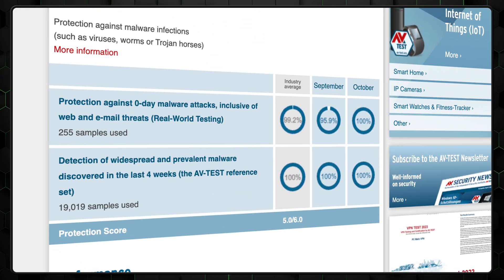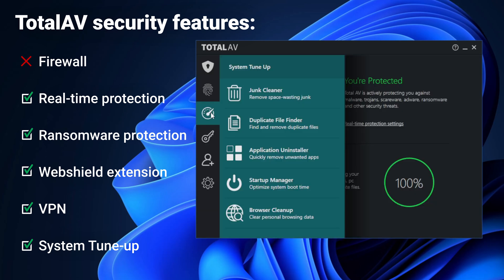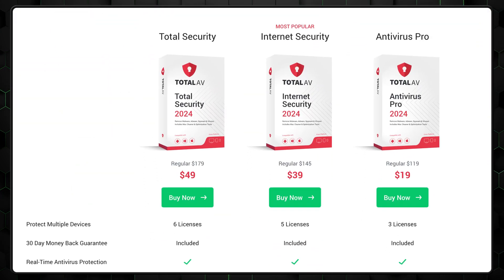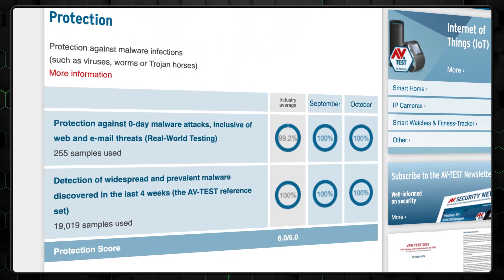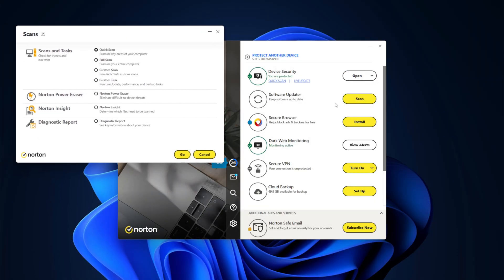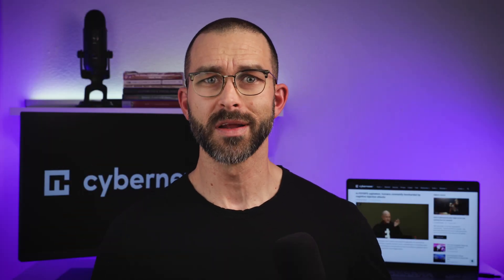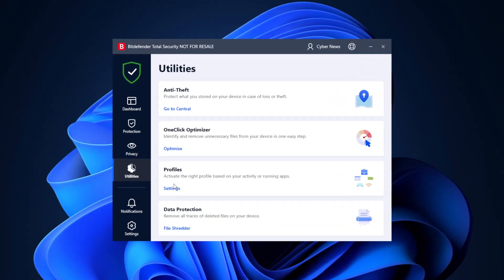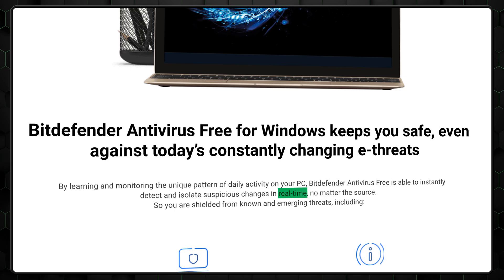BEST ANTIVIRUS | My TOP Antivirus picks for 2026 (QUICK REVIEW)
🔥 Protect your device with BEST ANTIVIRUS discounts! 🔥

Want to choose the BEST antivirus? Well, you’re in luck, because I’m covering 3 of my favorite 2024 picks, in 3 minutes!

💻 Norton - best antivirus for advanced users

Norton Antivirus has a long history of near-perfect virus detection results, and 2023 was no different. Norton detected 100%  zero-day threats and had no false positives. Norton Antivirus app is loaded with features. I can find real-time threat protection, a VPN, a password manager, and more, including the most customizable firewall I've tested.

There are also plenty of scanning types to choose from. That said, while Norton has a long list of features and is one of the best when it comes to security, it has one glaring drawback. Using the app can be quite bothersome. With nearly every click, there’s a new pop-up cluttering my screen.

🛡️Bitdefender - lightweight and great for beginners

Just like Norton, according to an independent testing institute, Bitdefender detected 100% of zero-day threats and almost no false positives.

Bitdefender has all the essential security features such as Real-Time and Ransomware protection and some extra ones like a VPN, a password manager or Social Network Protection feature. That said, this provider isn't just about security. It has great options for optimization: the profiles feature allows me to set up different settings for Work, Movies, or Gaming.

After testing Norton, using Bitdefender was a blessing. The app not only looks nice, it also feels nice. Everything is neatly organized within sections that make sense.

📢 TotalAV - secure antivirus with good additional features

Independent testing institute reports that TotalAV detects 100% of 4-week-old malware. What about 0-day malware, which is much harder to detect? TotalAV is solid here as well, detecting the industry average or above in both tests throughout 2023.

When it comes to features, TotalAV doesn’t have something very unique, but it covers all the TOP antivirus essentials, except for a firewall. It has real-time protection, system tune-up, as well as a VPN, which is called Safe Browsing on the TotalAV app. Moreover, It has one of the best ad blockers on the market and some other additional features like Secure Vault, which is a password manager. Or the Identity Protection tool, which checks if my data has been leaked.

00:00 Intro
0:09 Is TotalAV safe?
0:31 What features does TotalAV have?
1:35 Is Norton Antivirus safe?
1:49 Norton features and ease of use
2:37 Is Bitdefender safe?
2:53 Bitdefender additional features
3:40 Final thoughts